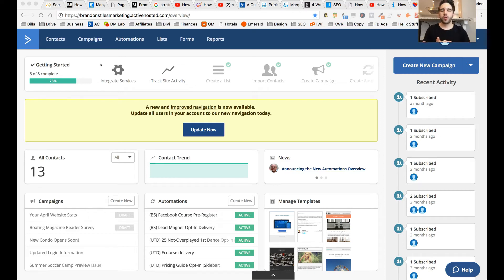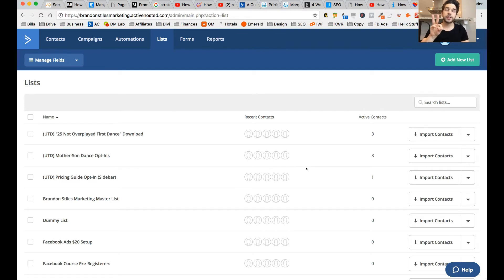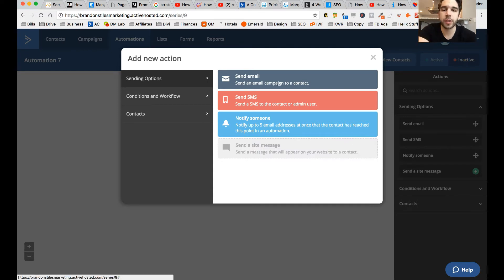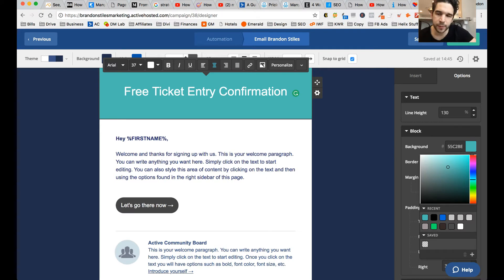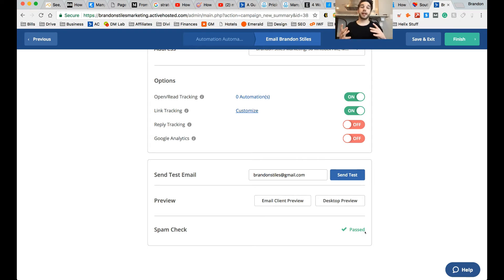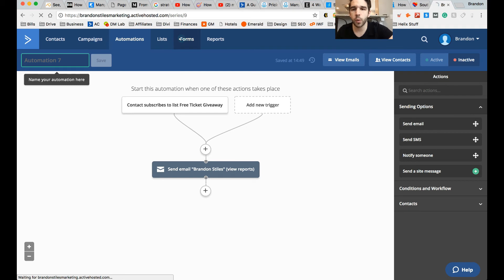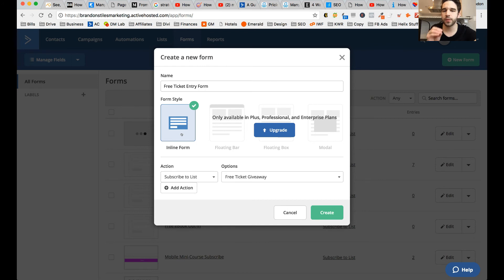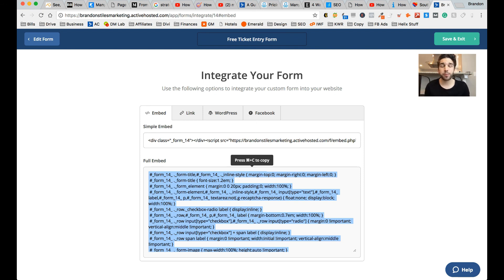How to Create an Automated Email Campaign w/ ActiveCampaign (Step-by-Step)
It's fairly straightforward to create an automated email campaign in ActiveCampaign.

This takes a lot of legwork out of having to manually add and email your potential clients and allows you to segment them based on their actions after the email has been sent and all that good stuff.

ActiveCampaign, with its drag-and-drop email editors and SUPER easy campaign composer, and dozens of awesome pre-created automated templates, provides a very powerful automation interface for an awesome price; you get 90% of what InfusionSoft can do for 10% of the price.

In this video, you'll learn:

0:54: Step #1: Creating a New List
2:19: Step #2: Building Out the Email Automation
2:34: Working with Pre-Built Email Templates
3:15: Connecting the New List to the Automation
4:09: Designing Your Automated Email Message
5:38: How to Add Custom Greetings/Welcome to A Customer’s Email Automation
8:15: How to Add Additional Steps to your Email Automation
9:45: Step #3: Creating a Form to Add to your Website (Tying It All Together)
12:40: How to Copy the Form Code to Your Website

If you want to check out ActiveCampaign, here's a link to it